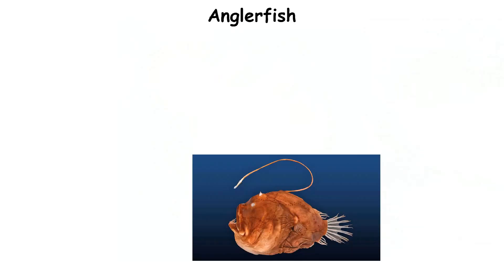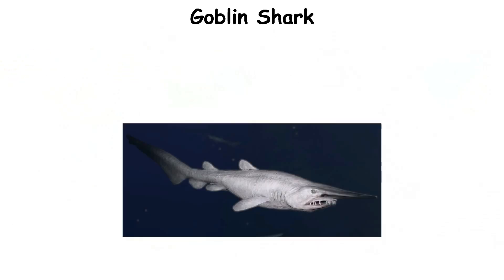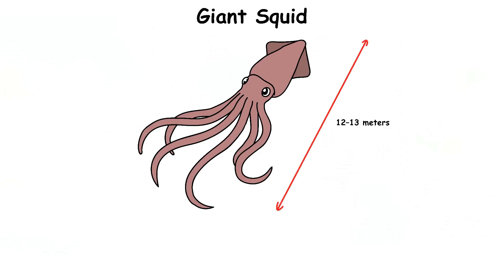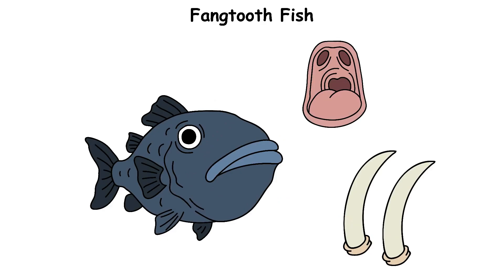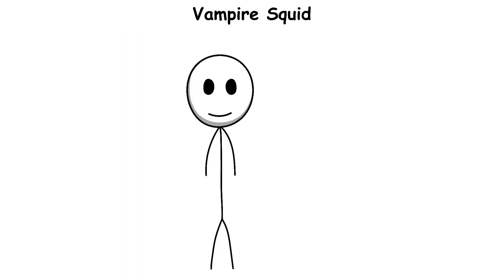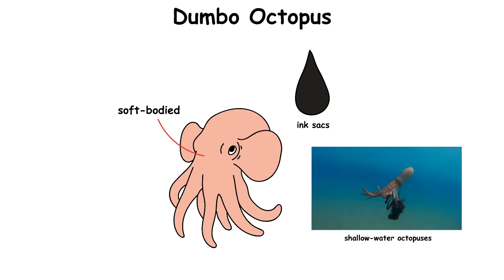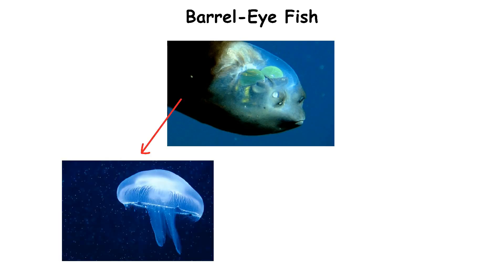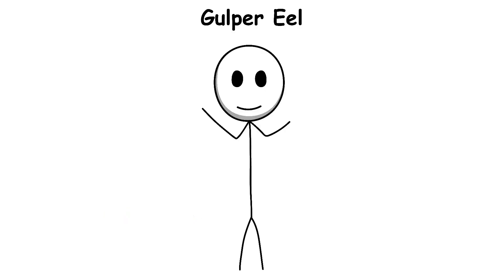Every Weird Deep-Sea Creature Explained in 7 Minutes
Dive into the darkest parts of the ocean as we break down the strangest and most mysterious deep-sea creatures in just 7 minutes. From glowing predators to bizarre alien-like species, discover how these creatures survive where no light exists.